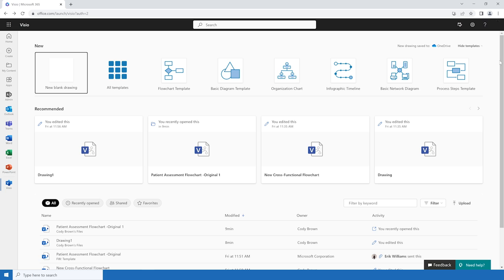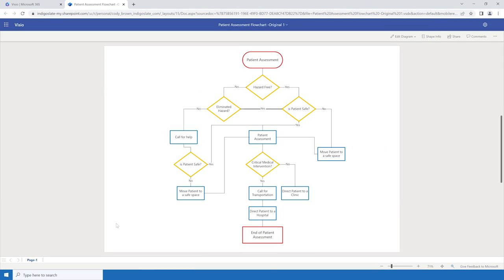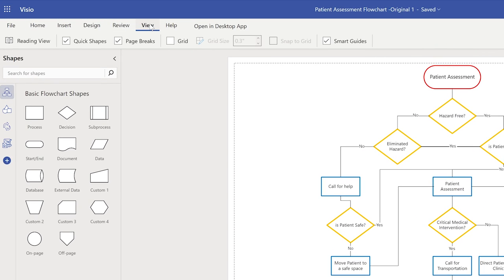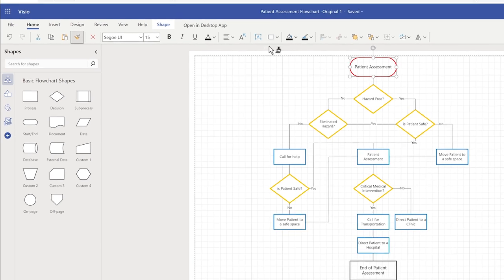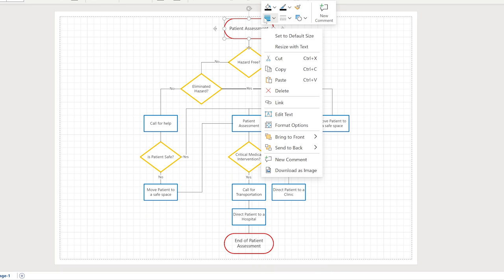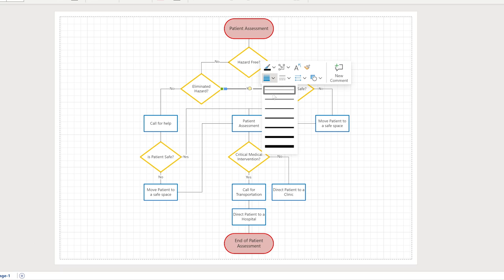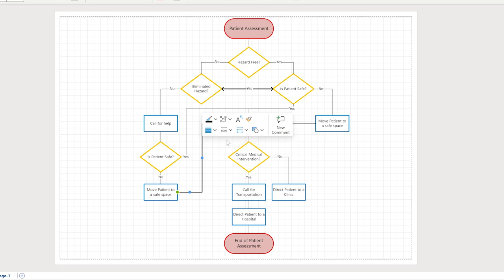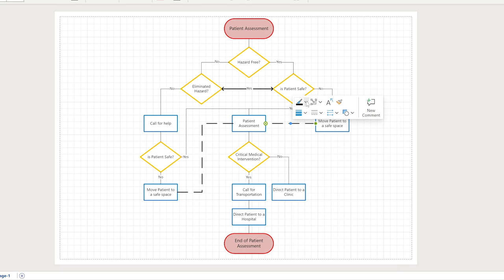Formatting diagrams with Visio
Learn how to format your diagrams with Visio. Enable grids, align and format shapes, customize connectors, and more!

Start formatting diagrams today with Microsoft Visio.